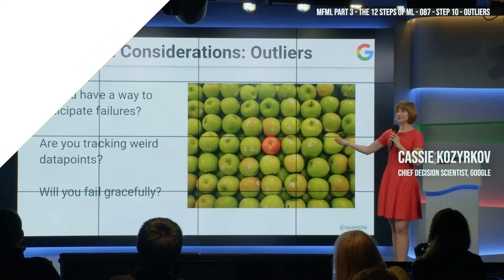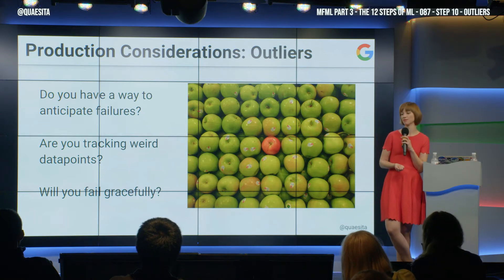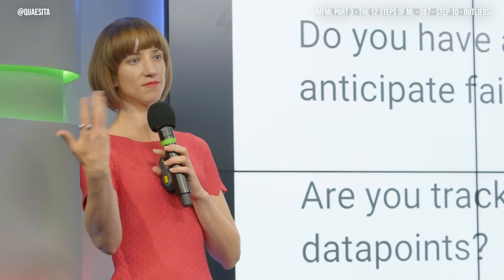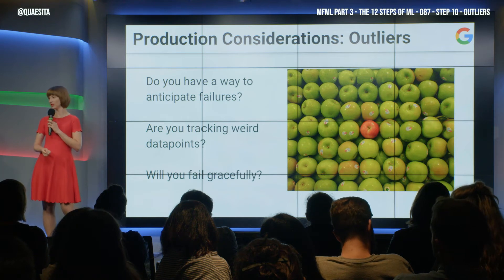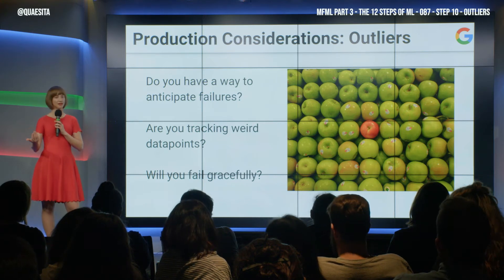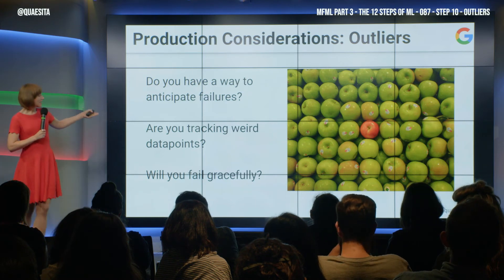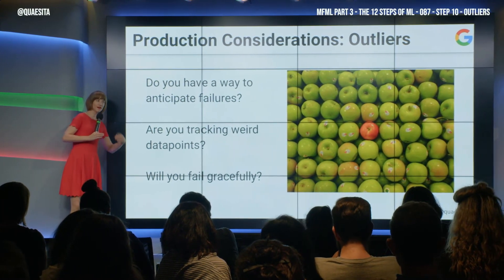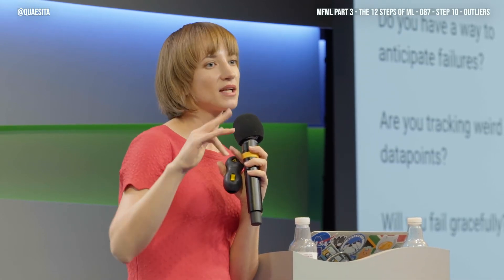MFML 087 - How to catch outliers and AI failures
"Outlier" is simply a fancy word for "weirdo datapoint" but it's an important word to be aware of if you're building machine learning to production. Taking outlier detection seriously will help you catch failures before they happen.